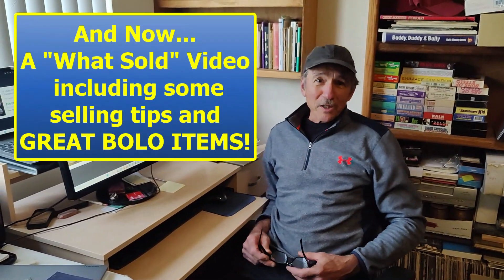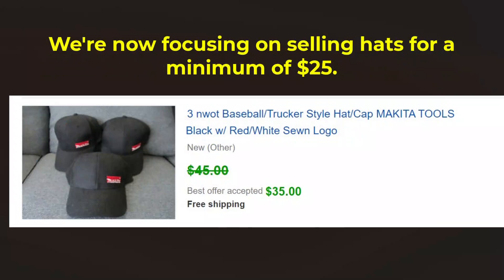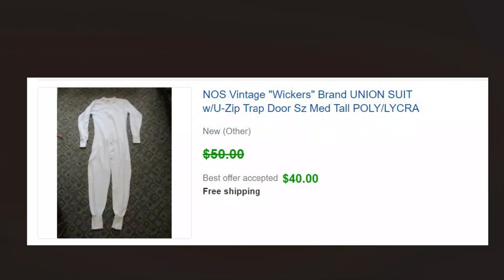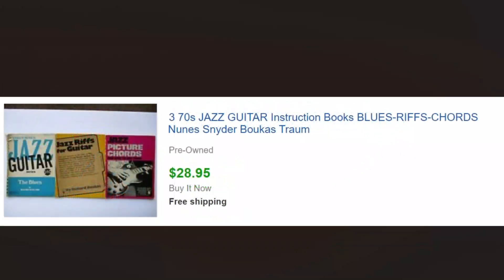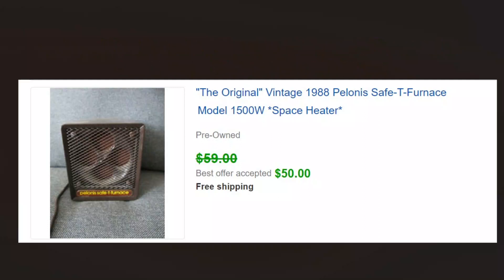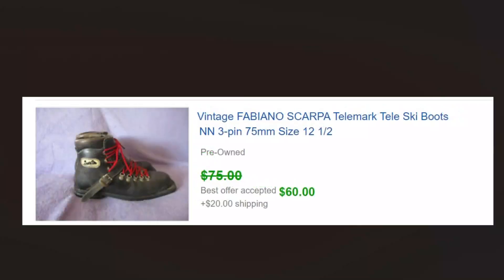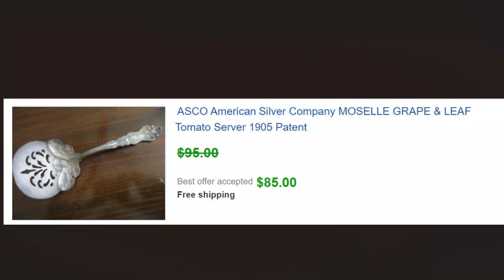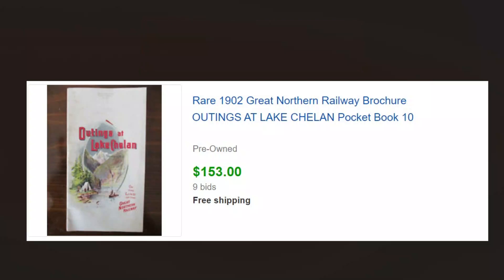What Sold on eBay + BOLOS and Yard Sale Finds That Sell Surprisingly Well (and Consistently!)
It's been a while since we've done a "What Sold on eBay" video - so here's a look at a few of the things we've sold, along with some great BOLO items that sell surprisingly well on eBay. We also discuss a little of the background behind our reasons for listing what we did.

Ring the little "Bell" icon to be notified when we upload new videos! Our mission here at YouTube is to help others succeed in the buying and selling niche. We've got over 40 years of experience at this, and this month marks 24 years on eBay (we started in January 1999).

Hopefully you can learn from some of the experiences that we share - sometimes we film while we're out sourcing our yard sale finds (we also shop at estate sales, a local flea market, and a few thrift stores). You'll see stuff we buy, and you'll also see what we left behind. You'll see our mistakes, too!